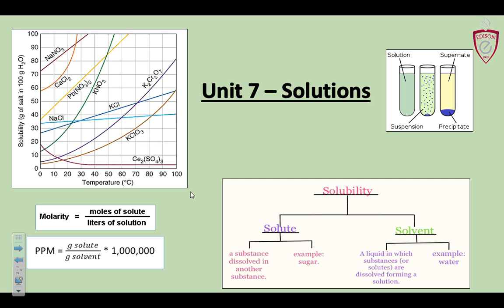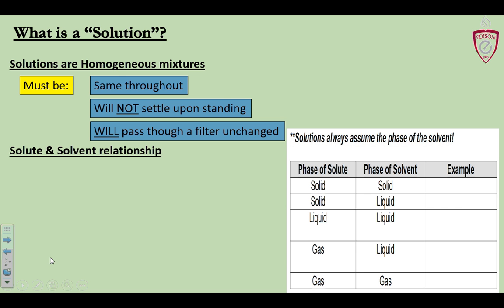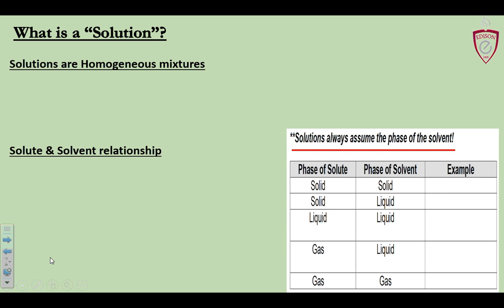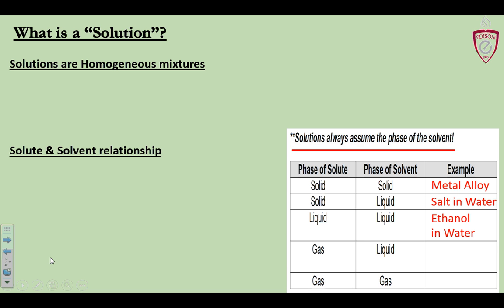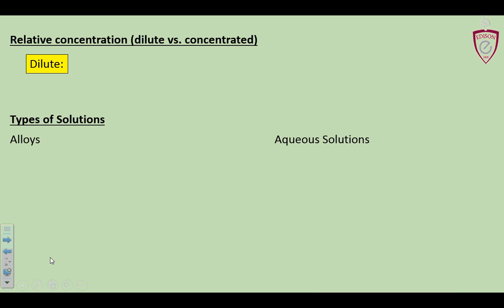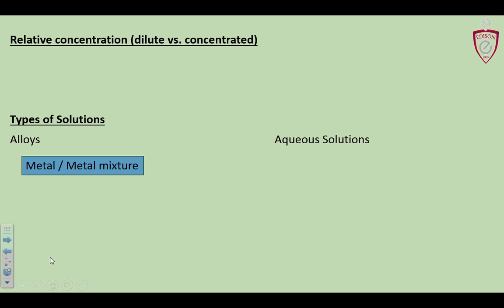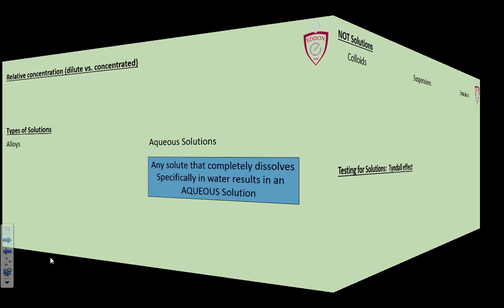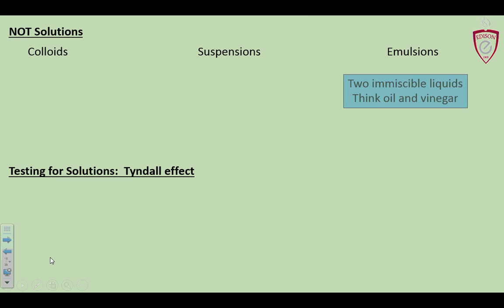Milks & MoNaCo - Unit 7 - Page 7 - What is a Solution